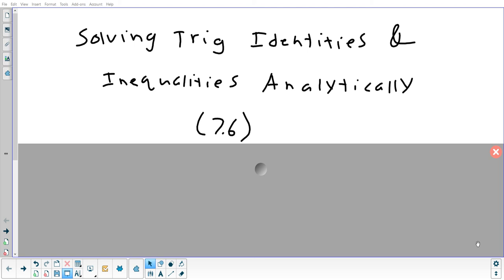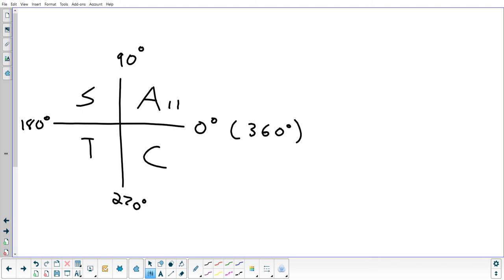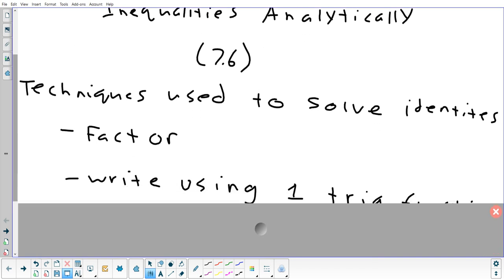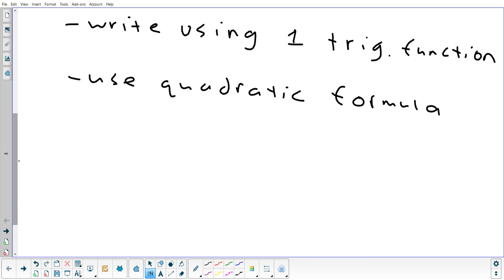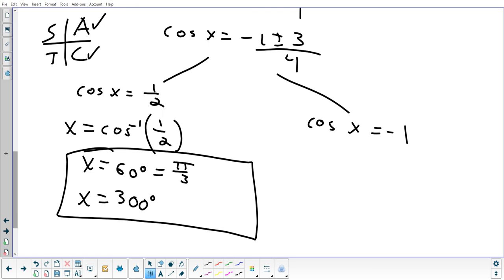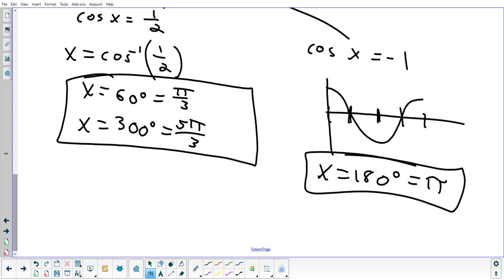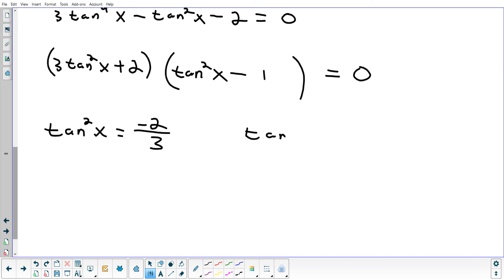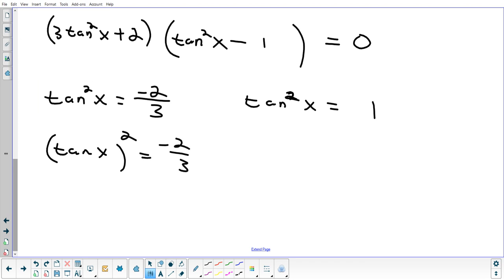7.6 Solving Trigonometric Equations Using Algebra 2-9-22